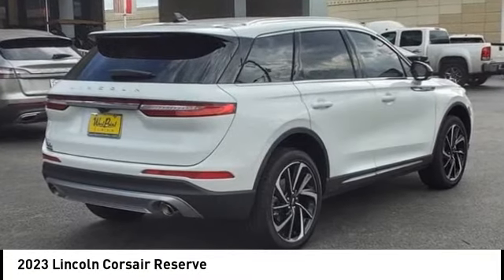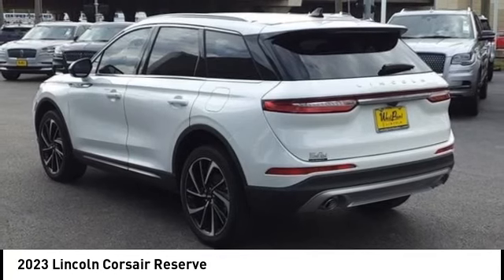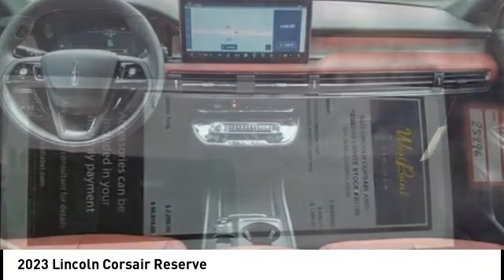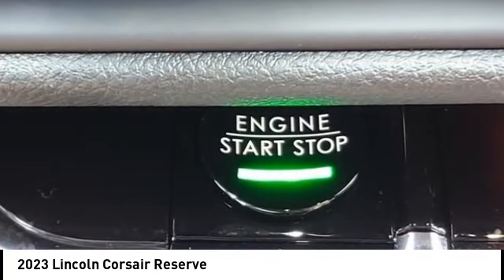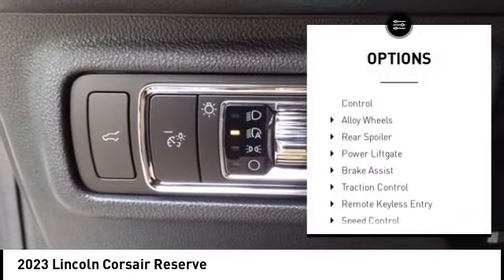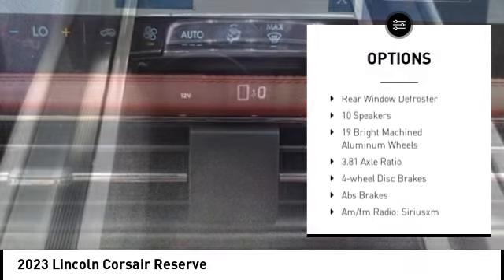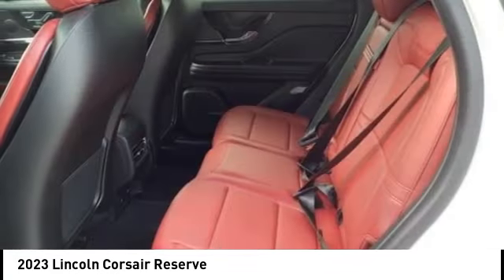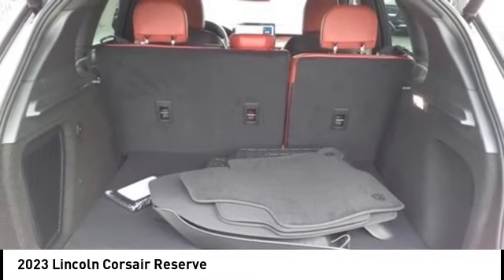2023 Lincoln Corsair Houston TX 3C158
2023 Lincoln Corsair Reserve

Price includes: $500 - Retail Bonus Cash. Exp. 01/02/2024   Displayed pricing offered for Texas residents only.brbrbrWest Point Lincoln Kirkwood is pumped up to offer this great 2023 Lincoln Corsair Reserve in White with Ebony/Eternal Red interior. Well equipped with Equipment Group 200A, 10 Speakers, 19 Bright Machined Aluminum Wheels, 3.81 Axle Ratio, 4-Wheel Disc Brakes, ABS brakes, Air Conditioning, Alloy wheels, All-Weather Floor Liners w/Fr&Rr Carpet Floor Mats, AM/FM radio: SiriusXM, Auto High-beam Headlights, Auto-dimming Rear-View mirror, Automatic temperature control, Brake assist, Bumpers: body-color, Compass, Delay-off headlights, Driver door bin, Driver vanity mirror, Dual front impact airbags, Dual front side impact airbags, Electronic Stability Control, Emergency communication system: SYNC 4 911 Assist, Four wheel independent suspension, Front anti-roll bar, Front Bucket Seats, Front Center Armrest, Front dual zone A/C, Front reading lights, Fully automatic headlights, Heated door mirrors, Heated front seats, Illuminated entry, Knee airbag, Leather steering wheel, Lincoln Premium Audio System Subwoofer Delete, Low tire pressure warning, Memory seat, Navigation system: Connected Navigation (3-year trial), Occupant sensing airbag, Outside temperature display, Overhead airbag, Overhead console, Panic alarm, Passenger door bin, Passenger vanity mirror, Power door mirrors, Power driver seat, Power Liftgate, Power passenger seat, Power steering, Power windows, Premium Leather Heated Comfort Seats, Radio data system, Radio: Lincoln Premium Audio System w/MP3, Rear anti-roll bar, Rear Parking Sensors, Rear reading lights, Rear seat center armrest, Rear window defroster, Rear window wiper, Remote keyless entry, Roof rack: rails only, Security system, SiriusXM Radio, Speed control, Speed-sensing steering, Speed-Sensitive Wipers, Split folding rear seat, Spoiler, Steering wheel mounted A/C controls, Steering wheel mounted audio controls, SYNC 4 Communications & Entertainment System, Tachometer, Telescoping steering wheel, Tilt steering wheel, Traction control, Trip computer, Variably intermittent wipers, and Wheels: 20 Bright Machined Aluminum.